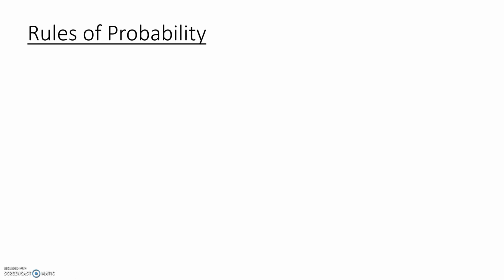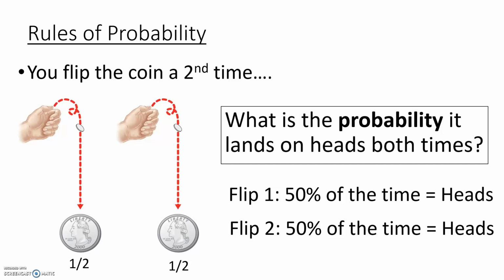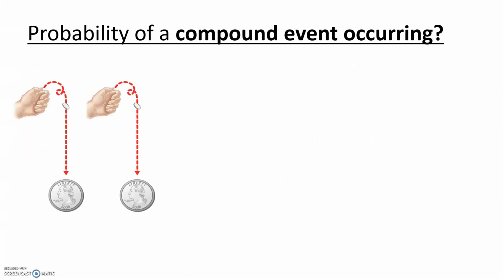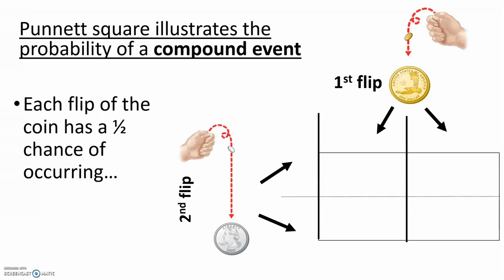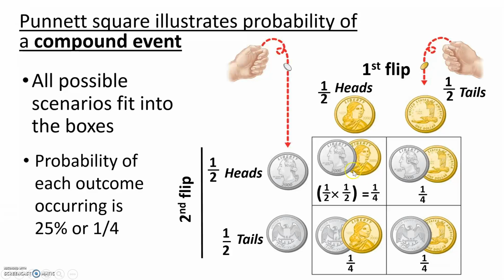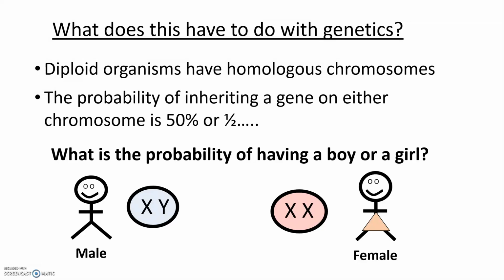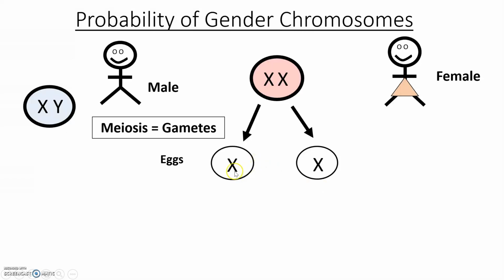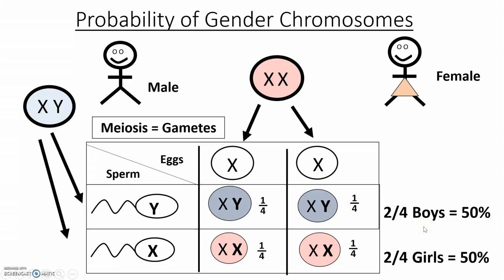Rules of Probability